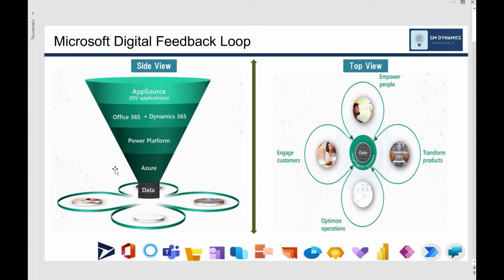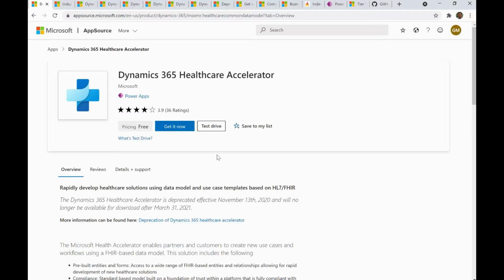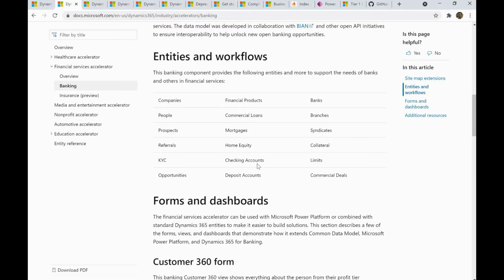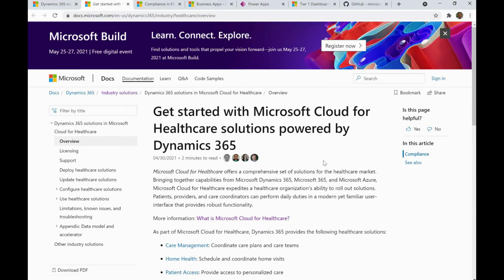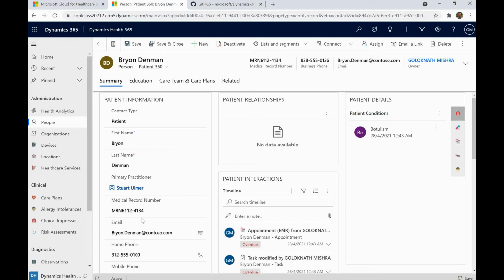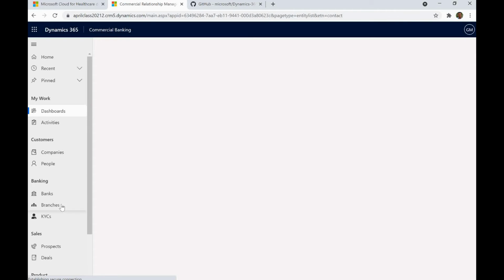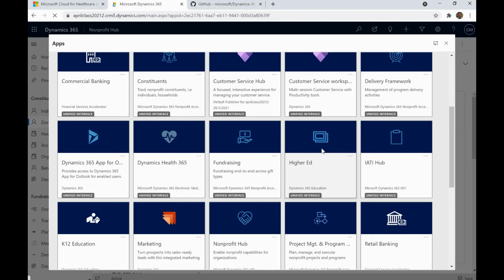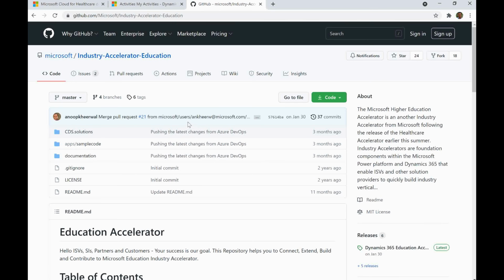D365 Accelerator & Microsoft Healthcare Cloud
D365 Accelerator & Microsoft Healthcare Cloud Microsoft​​ GMDynamics365​​ Dynamics365​​ PowerAutomate​​ PowerApps​​ PowerBI​​